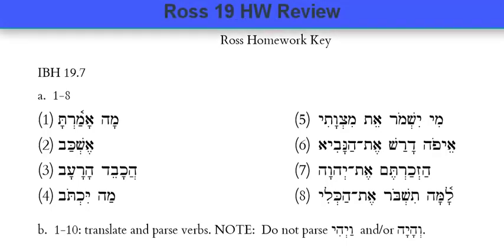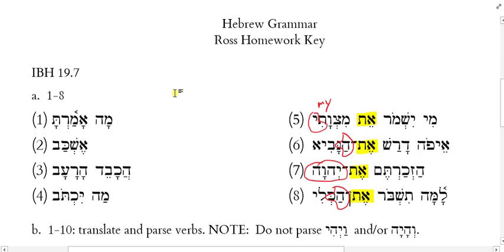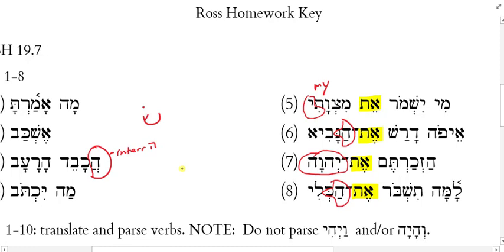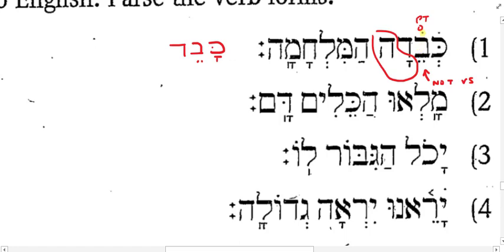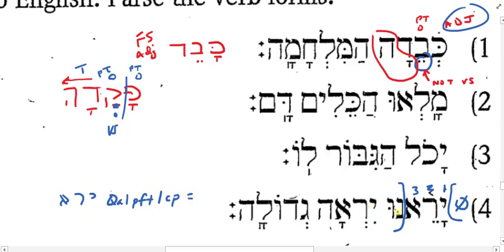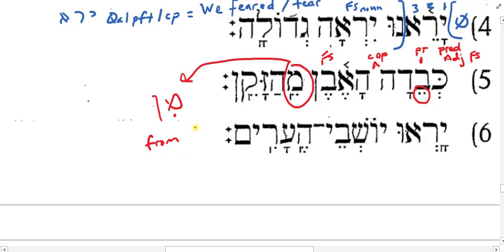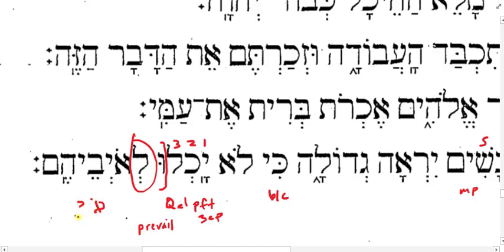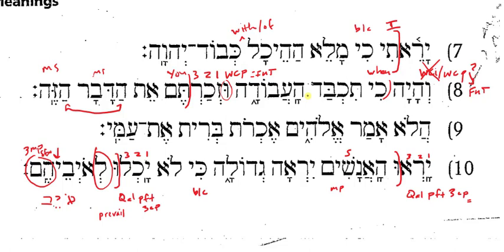Ross Chapter 19 HW Review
This was a HW review session on Lesson 19 at a different Hebrew class than the "version 2" session.